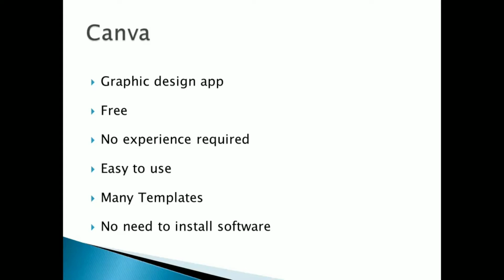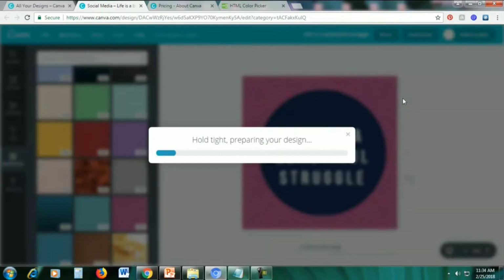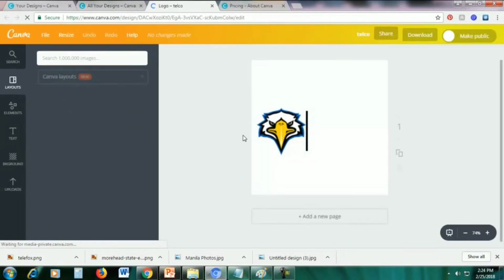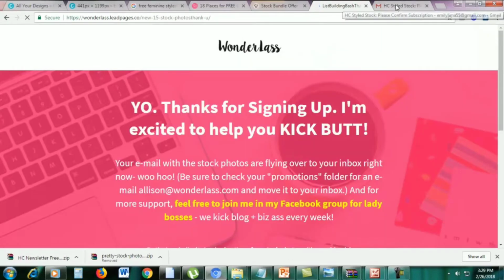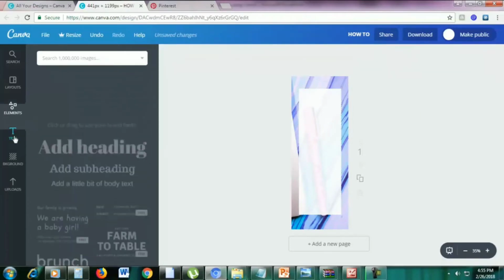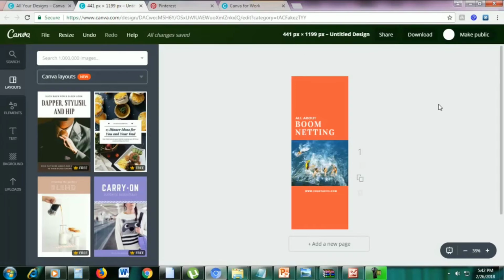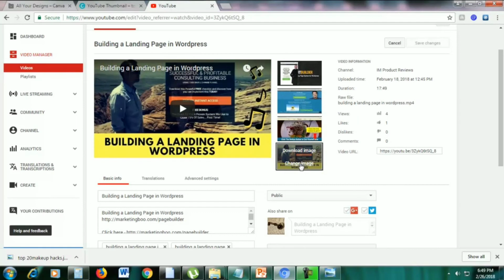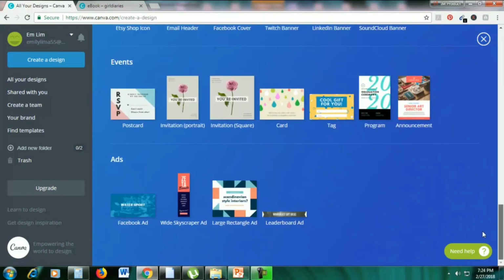Graphic Design Academy free course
Learn Graphic Design Academy free

About Course :  This course will teach how to generate money with Graphic Design, awesome income method to make money online.

JBL MIC